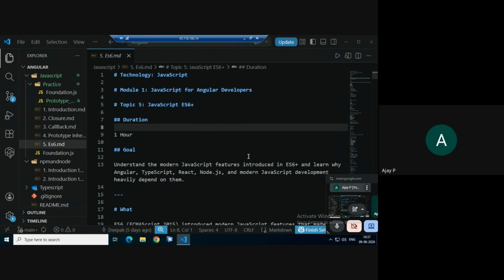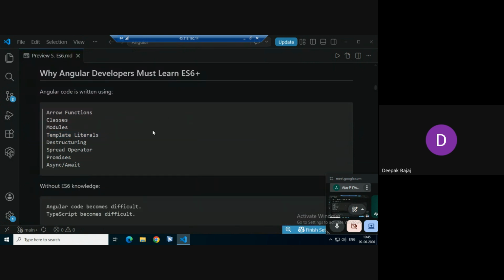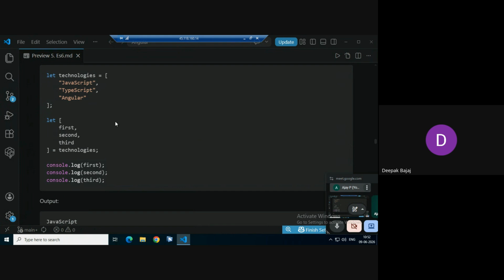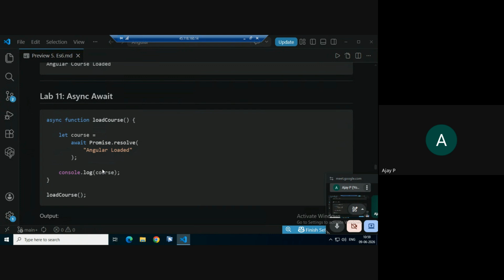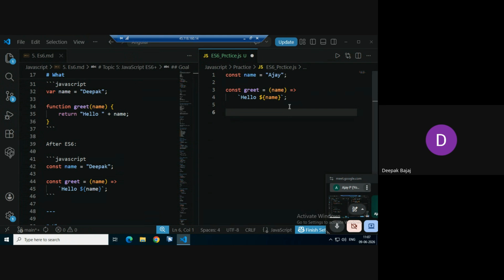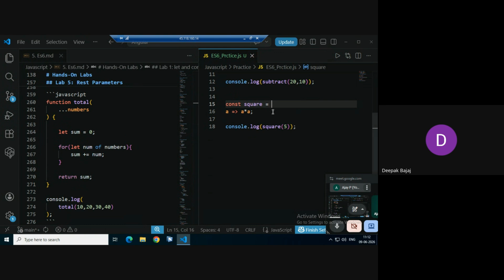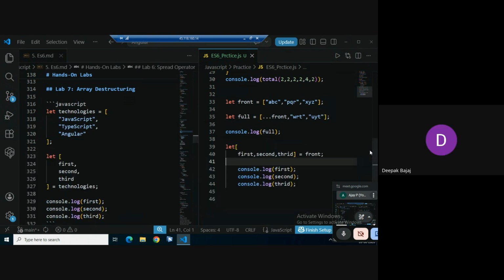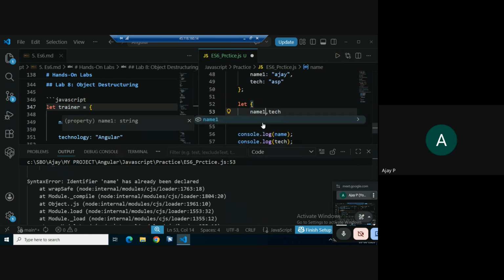JavaScript ES6 Tutorial Explained | Modern JavaScript Concepts for Frontend Development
Want to understand JavaScript ES6+ in a simple and practical way?

In this video, we explain modern JavaScript ES6 features that are heavily used in Angular, React, TypeScript, Node.js, and modern frontend development.

You will learn important concepts like let, const, template literals, arrow functions, default parameters, rest parameters, spread operator, destructuring, classes, modules, promises, and async/await with practical examples.

✅ What ES6+ means
✅ Why modern JavaScript is important
✅ Difference between var, let, and const
✅ How template literals simplify strings
✅ How arrow functions simplify functions
✅ How rest and spread operators work
✅ How destructuring helps extract data
✅ How classes and modules improve structure
✅ How promises and async/await handle asynchronous programming
✅ Why ES6+ is important before learning Angular and TypeScript

This video is useful for JavaScript beginners, Angular learners, React learners, frontend developers, full-stack learners, and interview preparation students.

This video is part of the TechLambda JavaScript and Angular Masterclass.